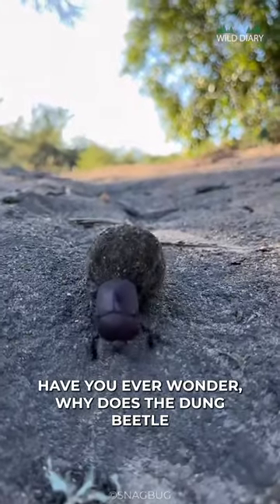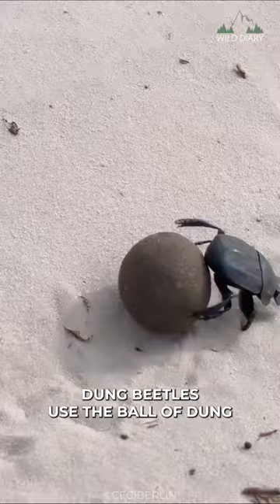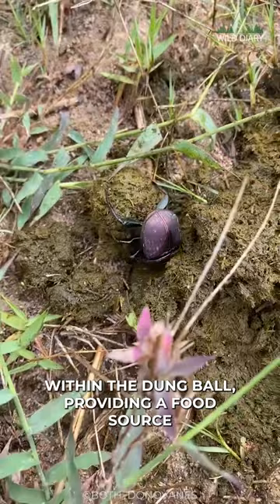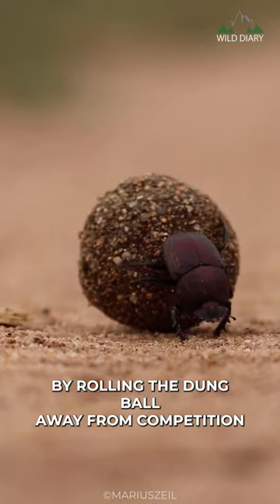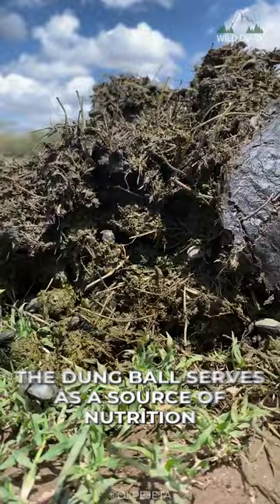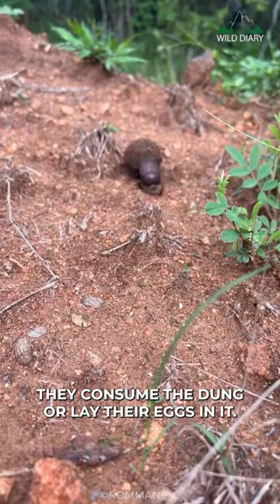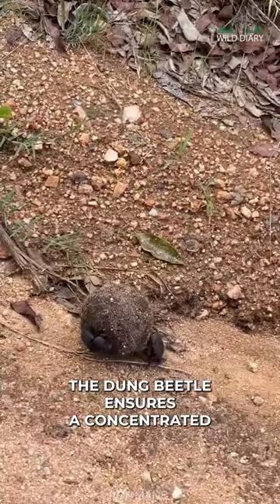Why Dung Beetle Rolls The Ball Of Poop🤯